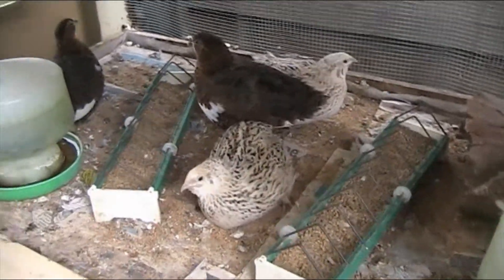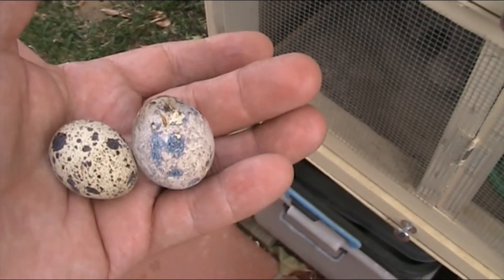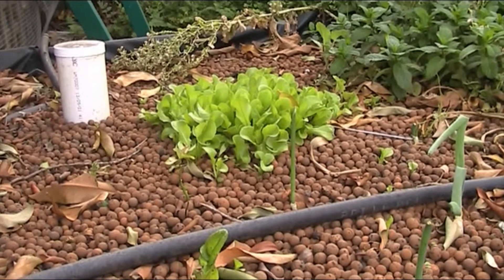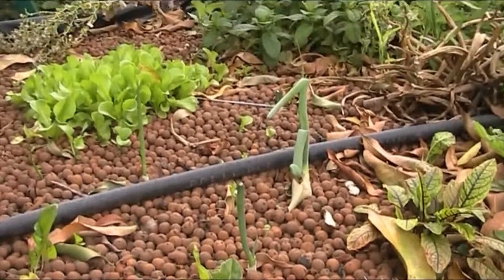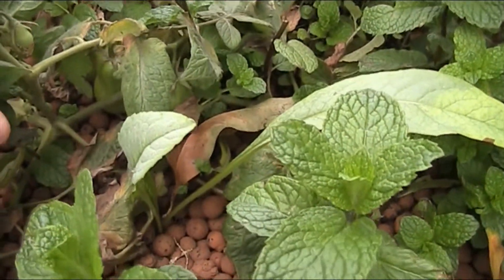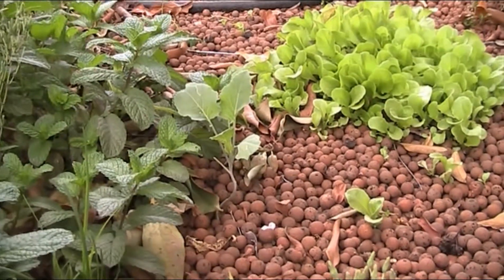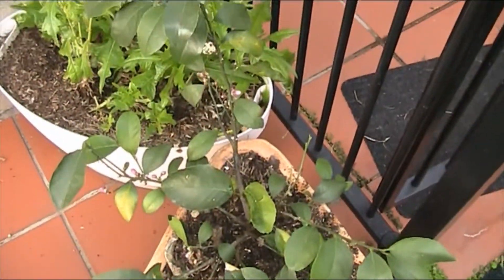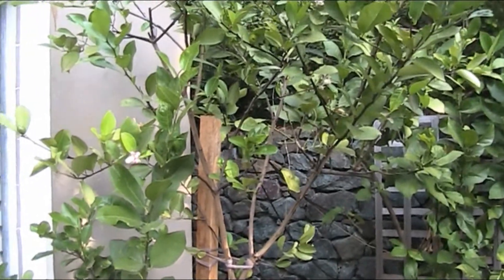The good, the bad and the crazy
An update on Spring life here at the Manor.